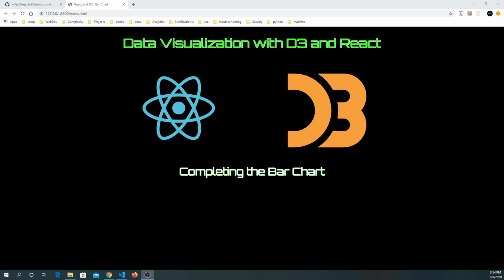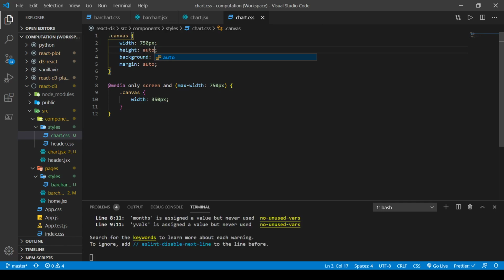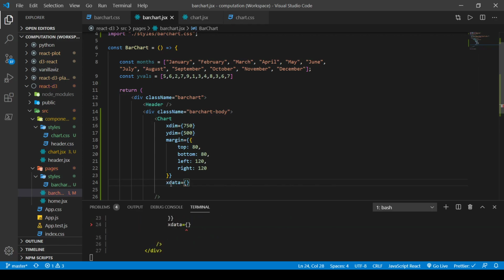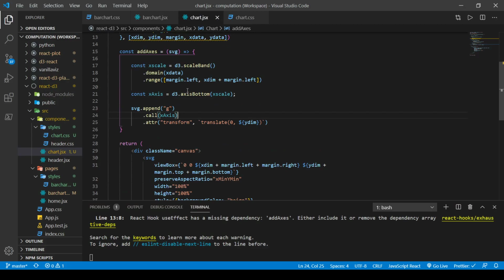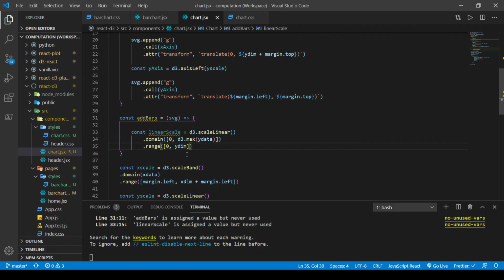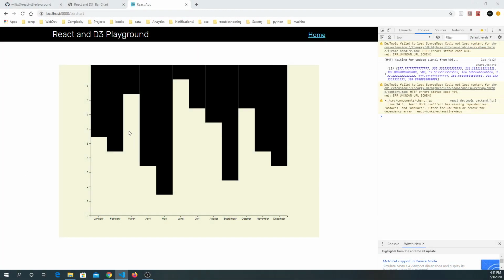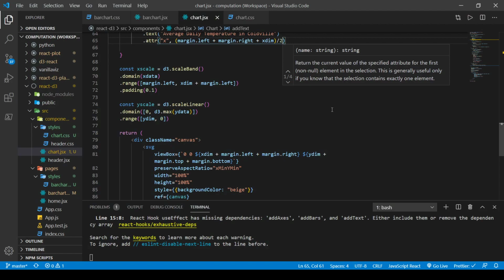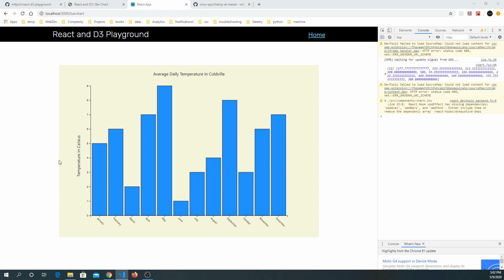Data Visualization With D3 and React-4: Completing the Bar Chart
In this video, we add bars to our bar chart, but only after we start over again from scratch using better organization of code.